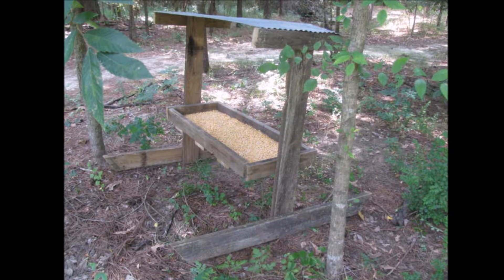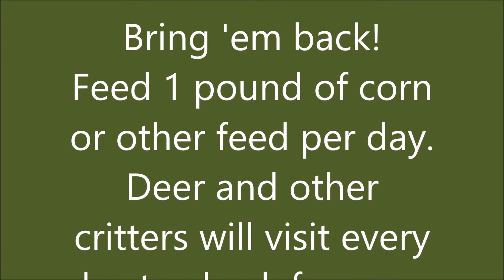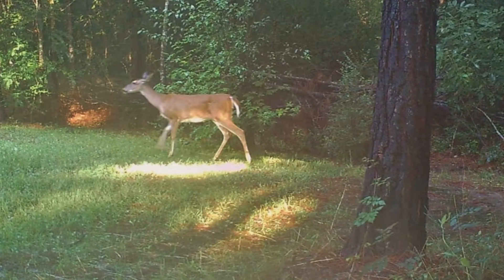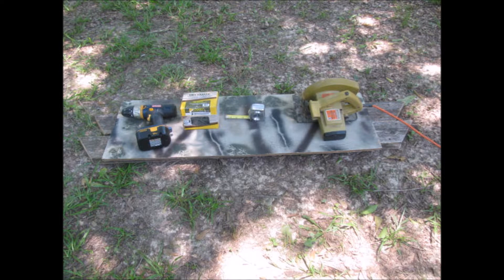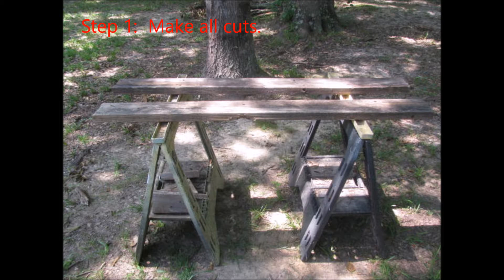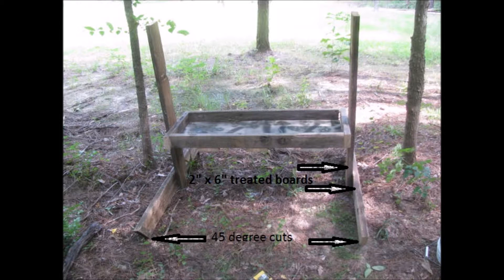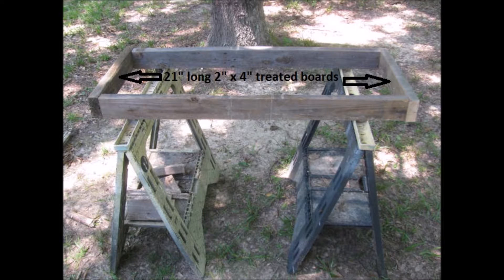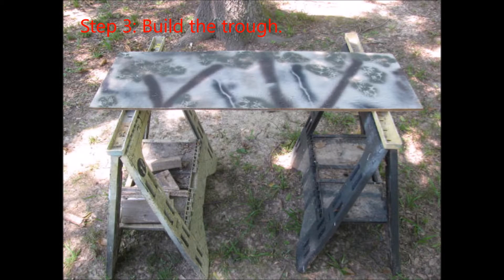DIY Deer Feeder For $10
Want to attract and hold deer on your property. Build this trough style deer feeder for less than $10 in about 2 hours time.  It's an easy DIY project anyone can do.  Does it work?  You bet!  See my video on my Life on Trehan Creek channel for a look at Two Weeks At The Deer Feeder for proof.  Got questions about the feeder? Post them below.